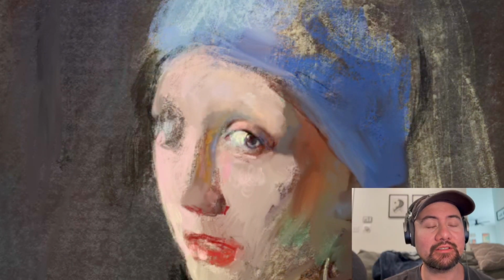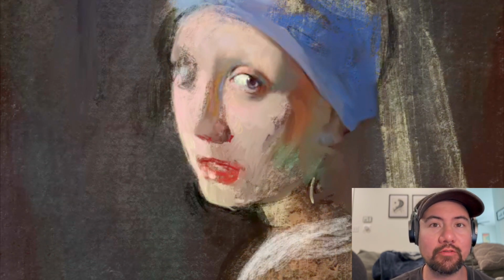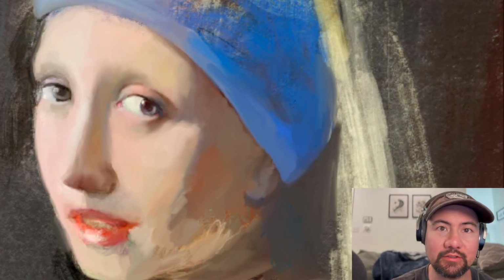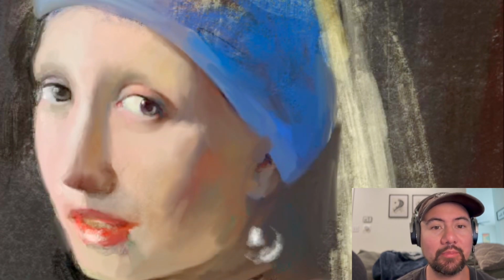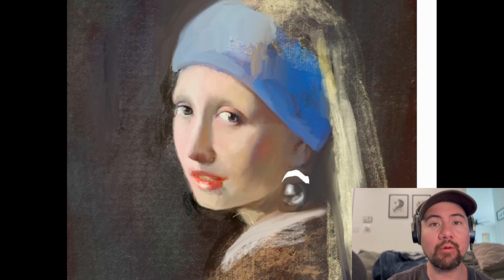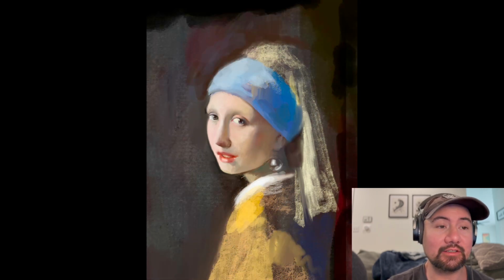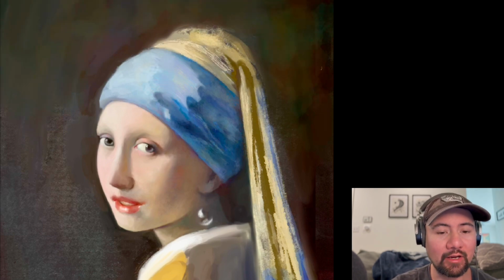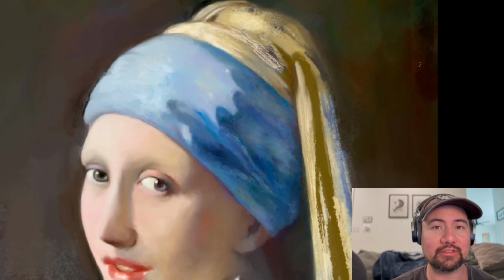Re-Creating Vermeer's "Girl with a Pearl Earring" w/ Commentary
This is part of my Painting Master Study series where I re-paint works of great artists from scratch in Procreate with Commentary. I re-created this famous piece by Johannes Vermeer.